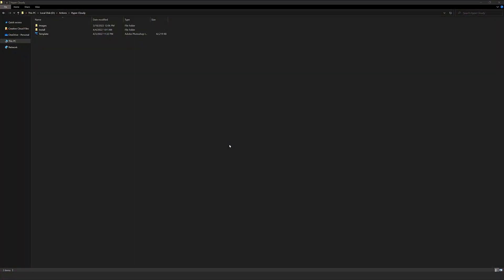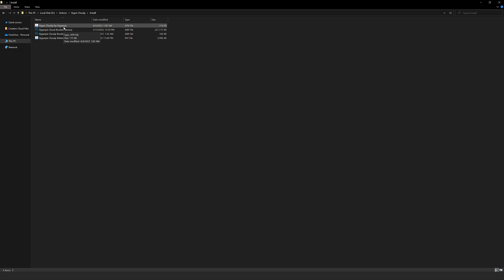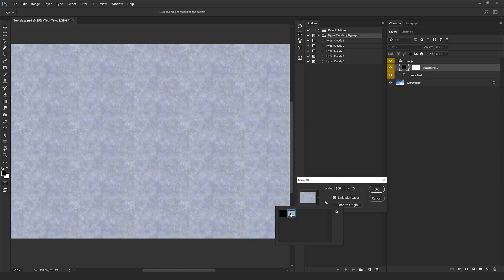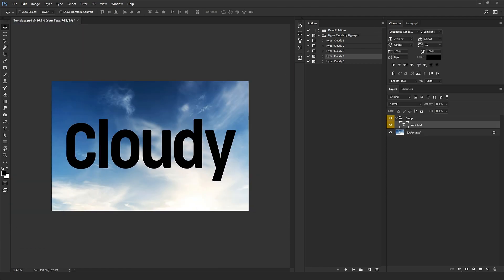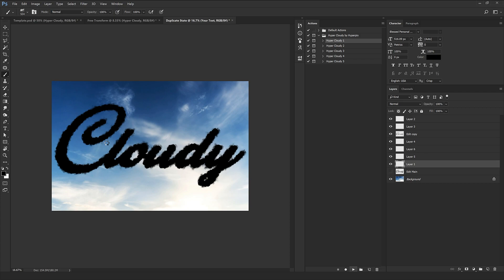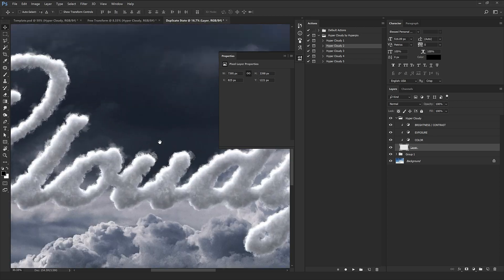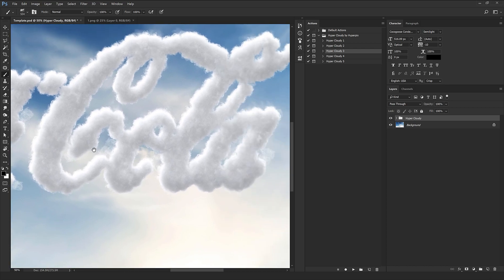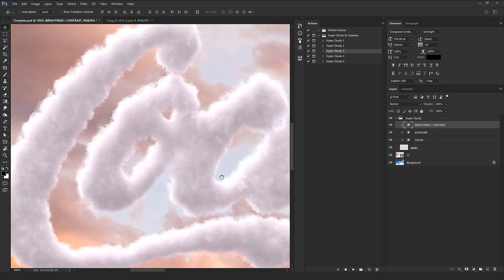How to Create Realistic Cloud on Text and Logo in Photoshop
Bring a realistic cloud effect to your projects with this Photoshop action, without needing any skill.

That ensures a super realistic effect, with the easiest using method ever. A single click will apply the whole action, without even concerning yourself with the details.